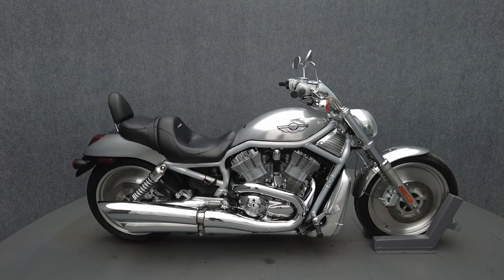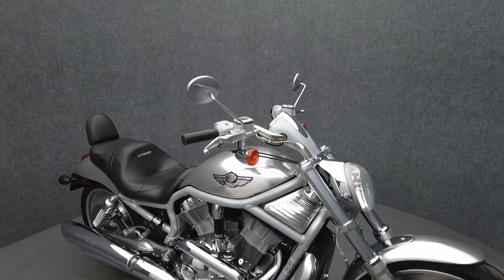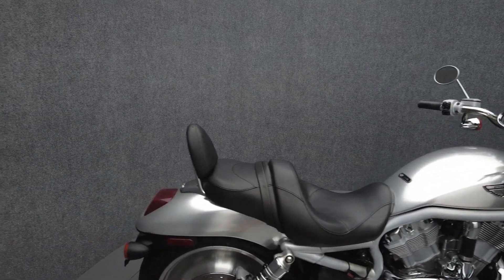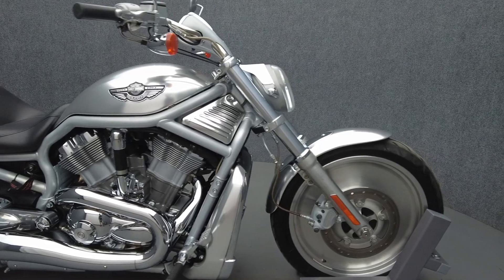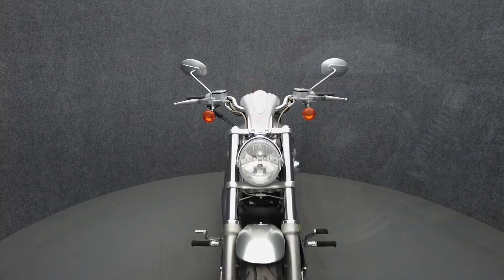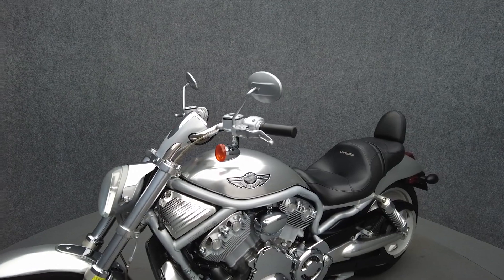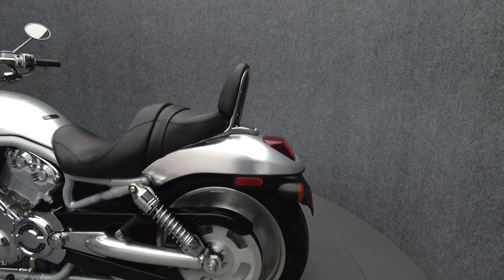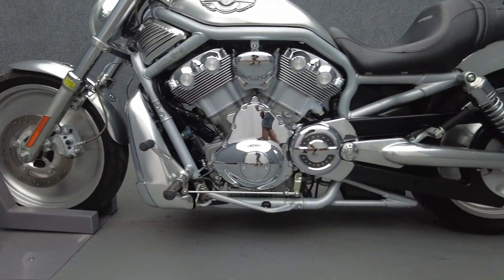2003 HARLEY DAVIDSON VRSCA VROD ANNIVERSARY - National Powersports Distributors